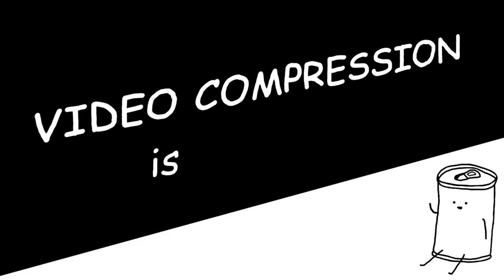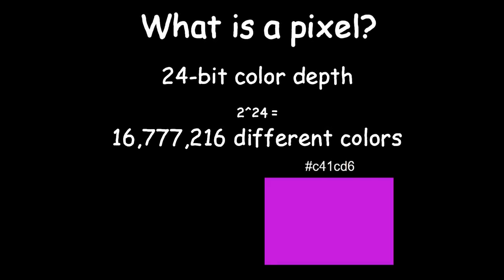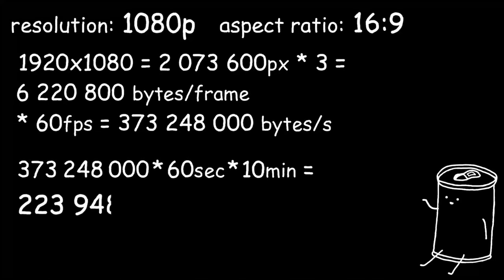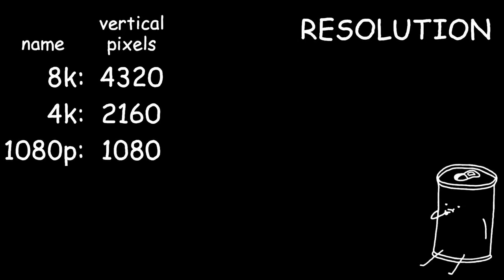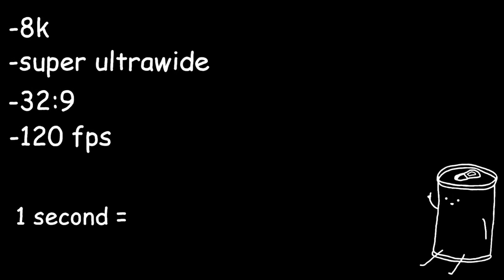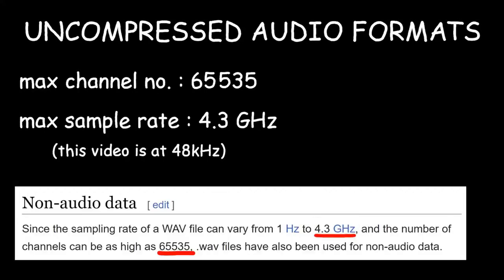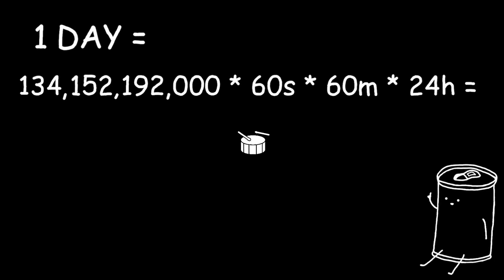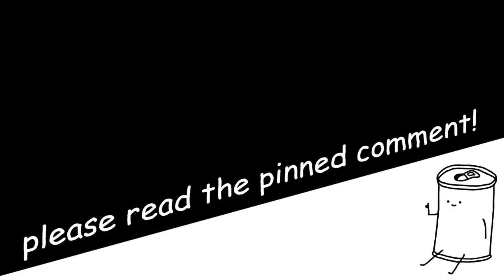How Big Would Video Files Be Without Compression?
Today, I will calculate how big video file sizes would be if compression didn’t exist.